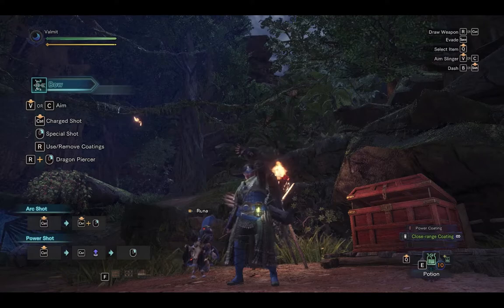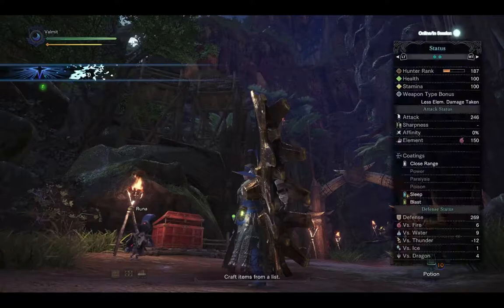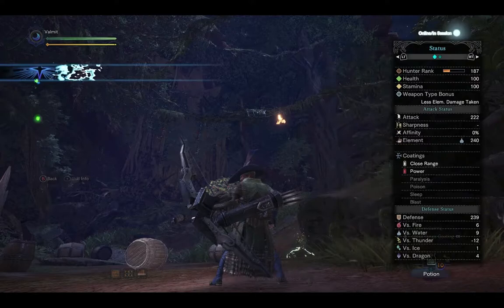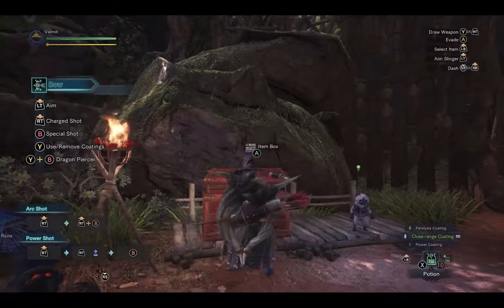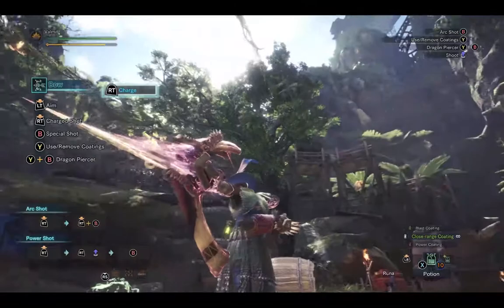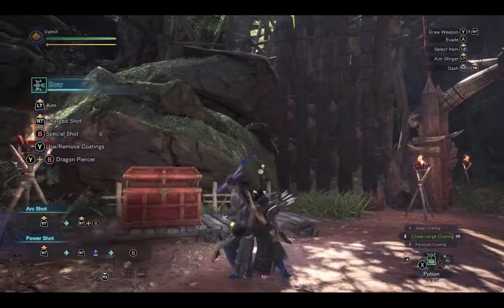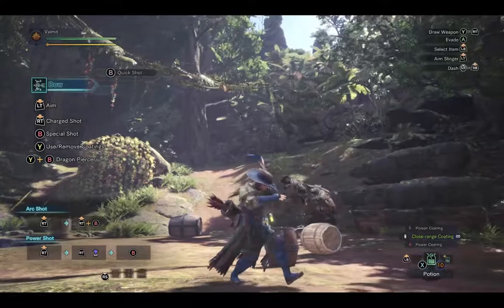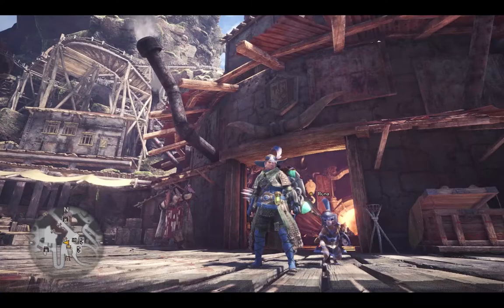Meet The Bows! | Monster Hunter; World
With completing the showcase of MHW's Light Bowguns, we're moving onto the bows! Why not the Heavy Bowguns?Well..uh...I kind of am missing a few to be honest. So! While I work on getting those, have a look at the many and diver- okay, not exactly 'diverse' because of World's choice of dressing up a base look, but, you get the idea. Come see the designs of the Monster Hunter; World bows!

Monster Hunter: World is developed and published by Capcom Co., Ltd. ;

The Long Dark is copyright to Hinterlands Studio, which the in-game and video outro footage is from. Links for The Long Dark and Hinterland Games are below;